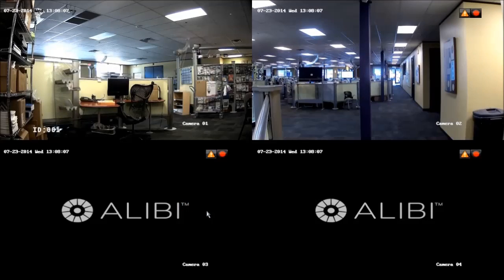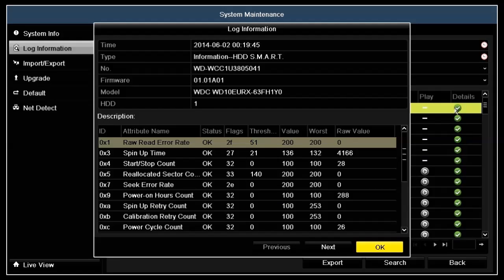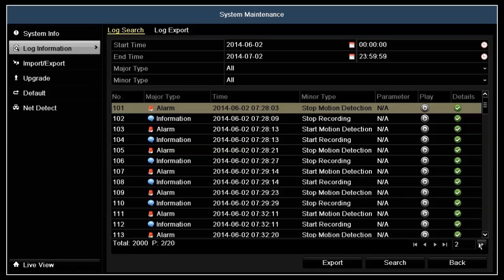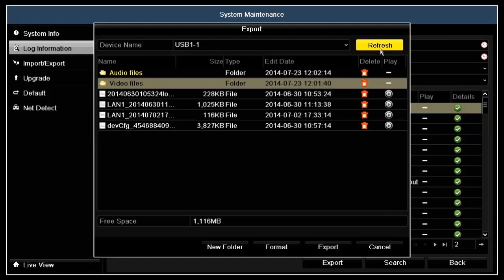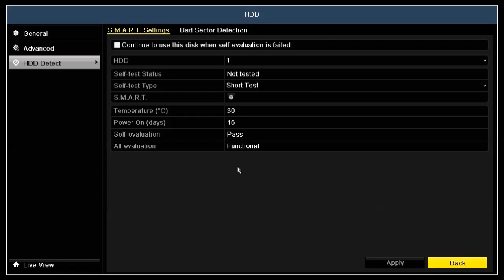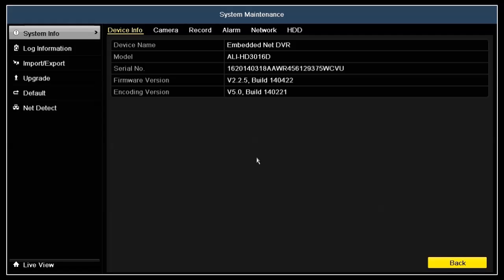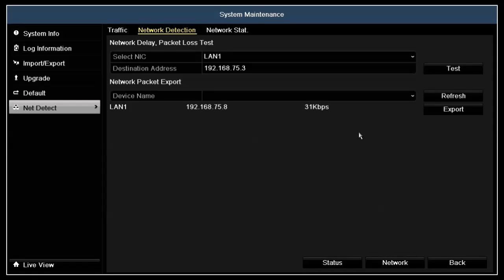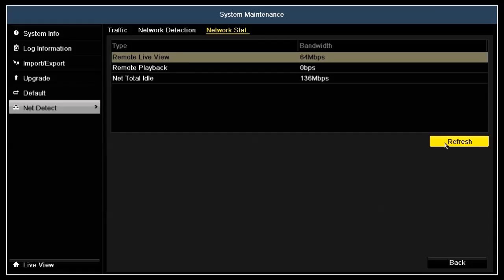System Maintenance Features of Alibi Security Recorders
Although there is no defined maintenance strategy for taking care of your surveillance system, there are some things that should be done on a regular basis. For instance, cameras should be checked periodically to make sure they are providing good quality video and the lenses are clean.

Your Alibi security recorder includes several features that can be used to ensure the system is secure and is functioning at the highest level. Important features common to all Alibi recorders include log information search, HDD performance monitoring, and network (LAN) traffic monitoring. We’ll look at these three in this video.

Alibi DVRs and NVRs also include many other special tools for analyzing your system. These are shown in the User Manual for your recorder.